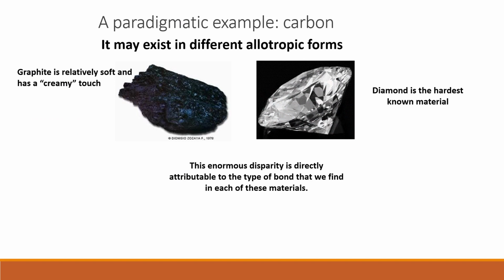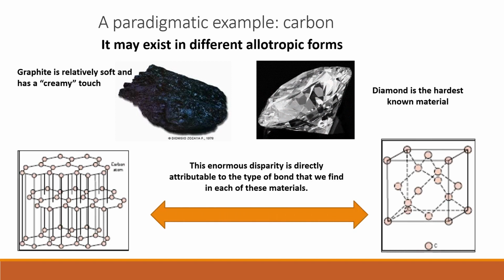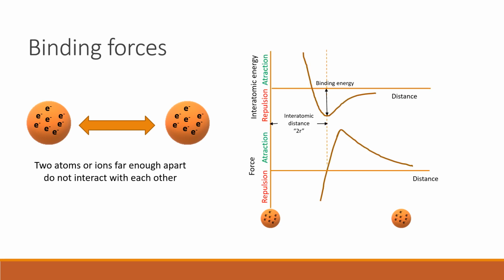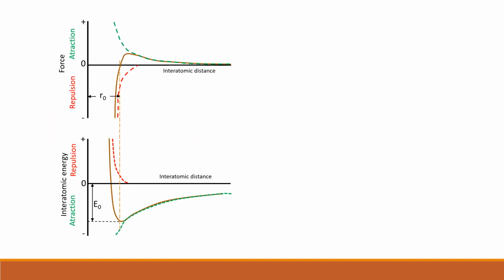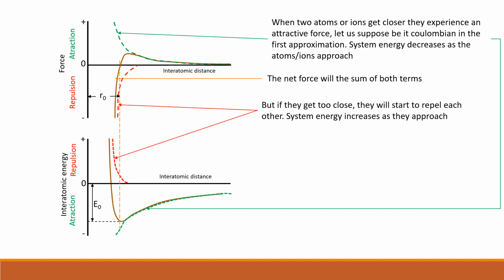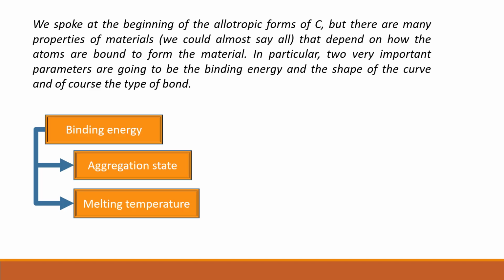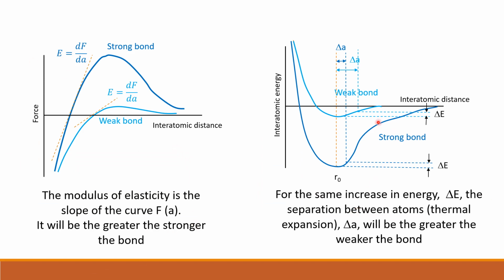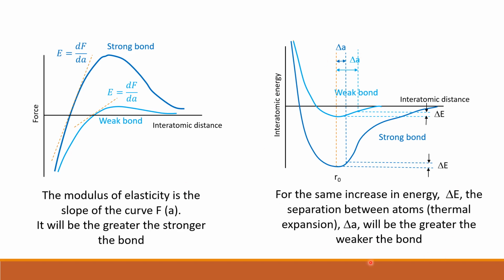3 bond vlc